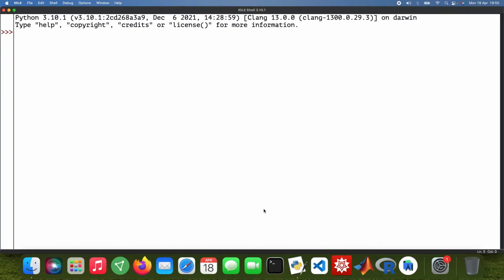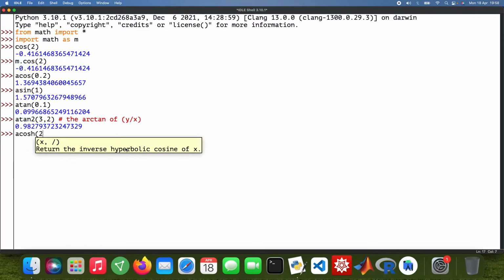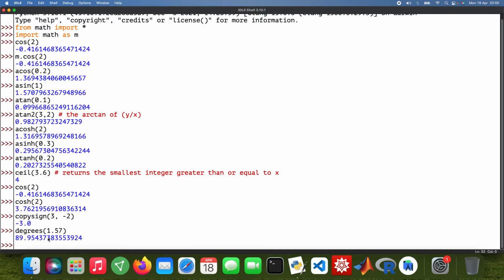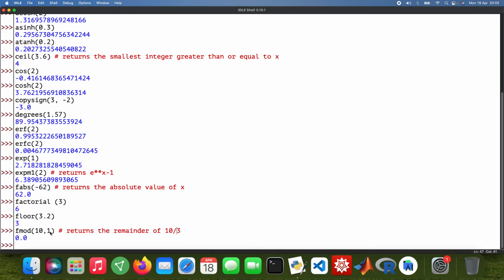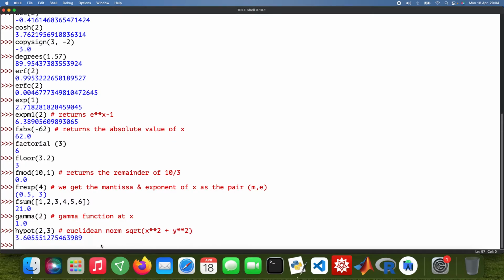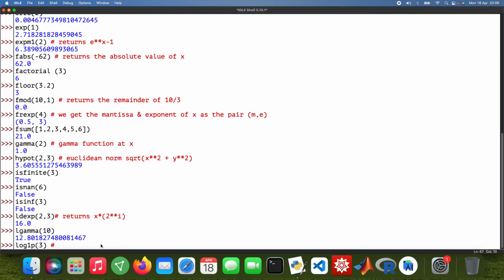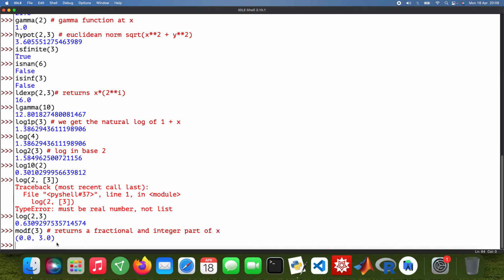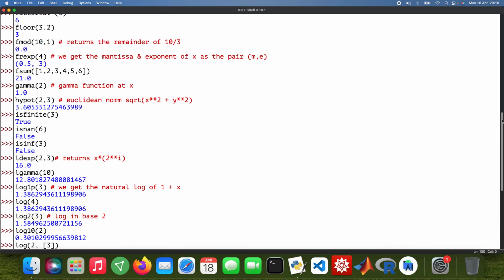Evaluating all the Python Math's library functions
Evaluating all the functions used in the Python math library.